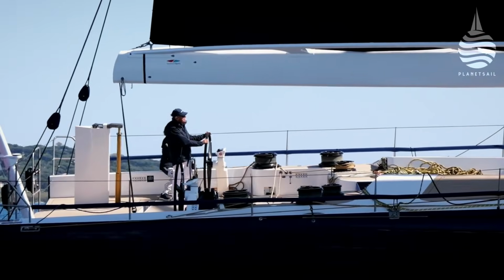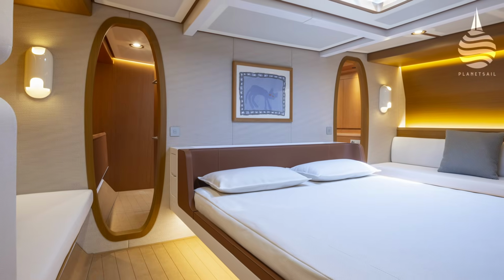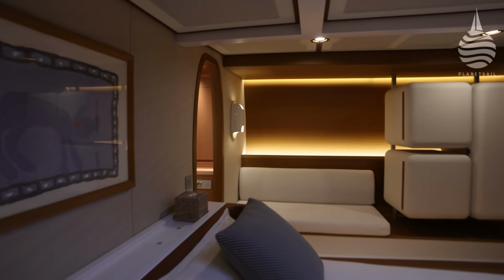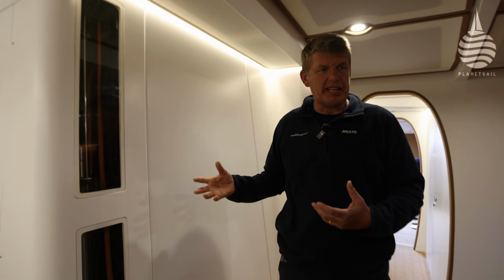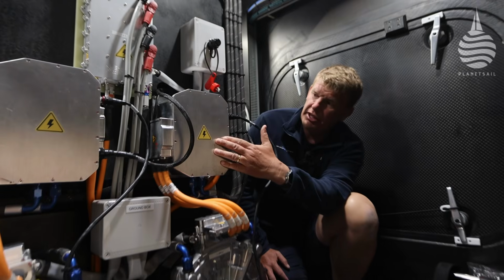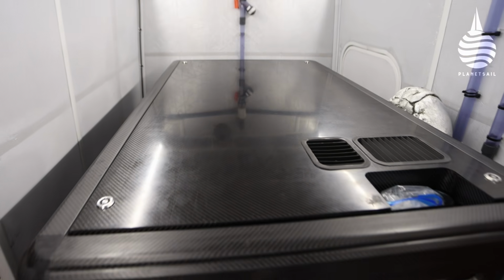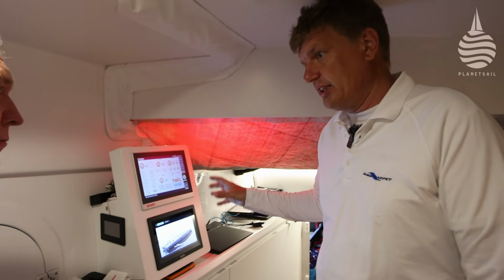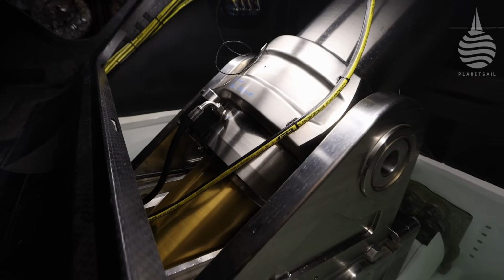Below Decks - How the Systems Work - Magic Carpet-e Pt3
Sir Lindsay Owen-Jones’ latest launch Magic Carpet-e is a sleek modern Maxi that on the outside has plenty of IMOCA about her. The hopes are that on the race course she’ll be pretty slippery too. But this Maxi is about more than that.
When it comes to her systems below decks this is the most advanced 100footer to be launched for many years, a proof of technology that may well influence a generation of racers and cruisers to come.
PlanetSail gets an exclusive, deep dive tour to look at the sophisticated systems that power this innovative Maxi. We also get to see her stunning accommodation, which has its own story to tell about how good looks and comfort play a big part in maximising the performance of this weapon of a machine.
In Part 3 three of our Inside the Modern Maxi series Matt Sheahan gets the full tour below decks.

CHAPTERS & QUICK LINKS
00:30 Setting the scene
01:00 Starting point
03:28 Accommodation tour
09:52 Canard
10:19 Keel
11:47 Power plant
13:45 Hydraulics
14:49 Propulsion
16:04 Range Extender
17:14 Battery
18:23 Systems control
19:53 Influence